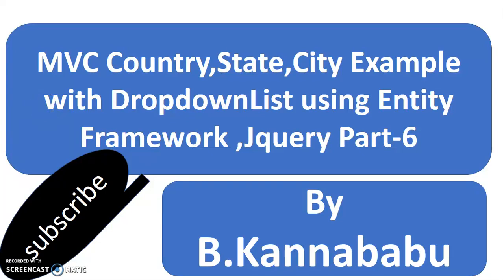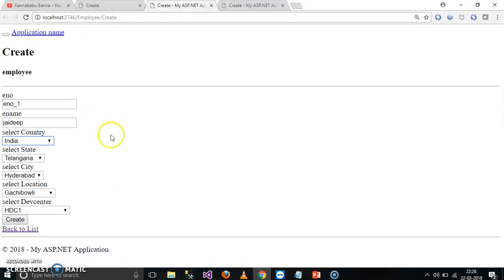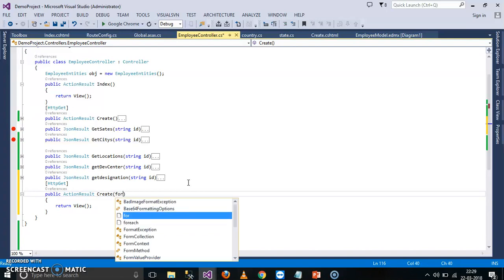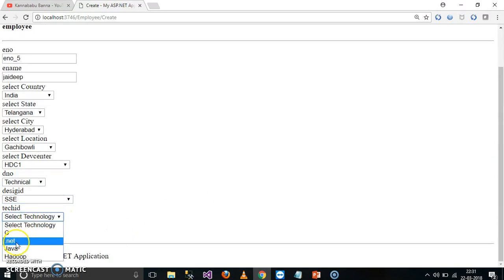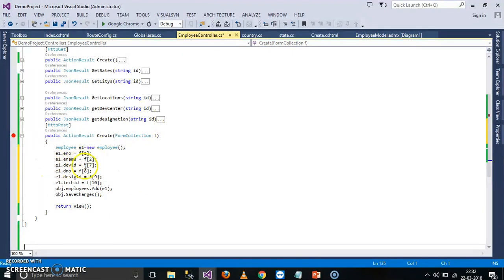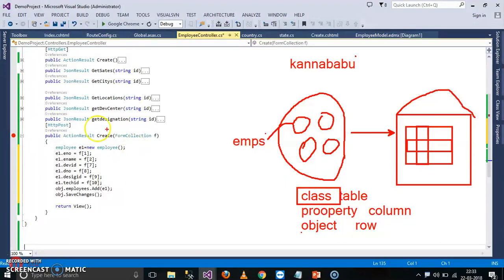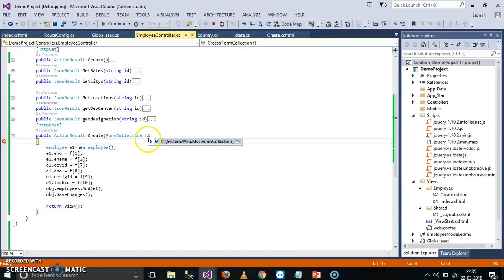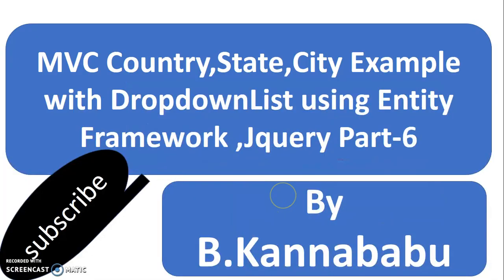Country,state,City Example in MVC-6